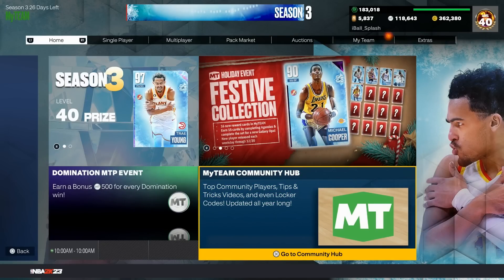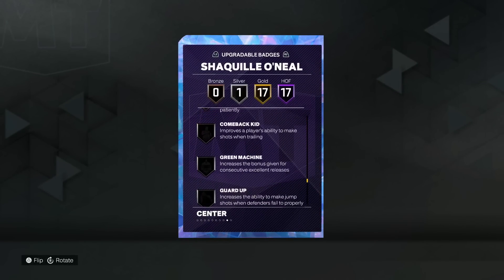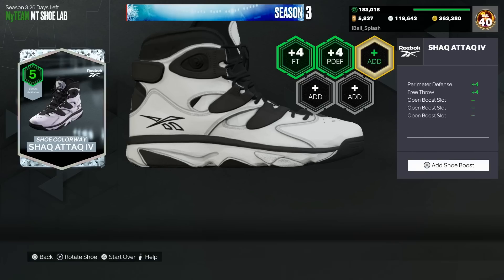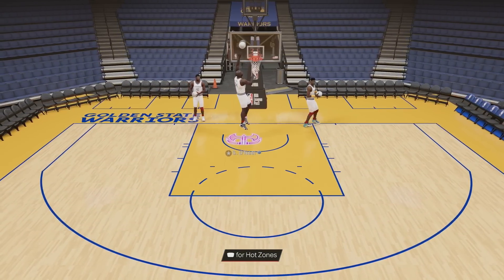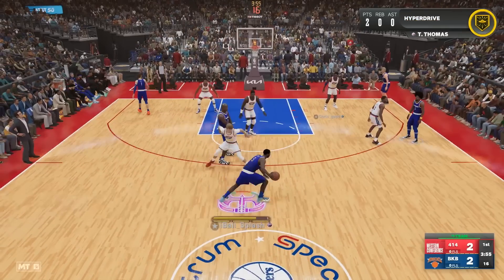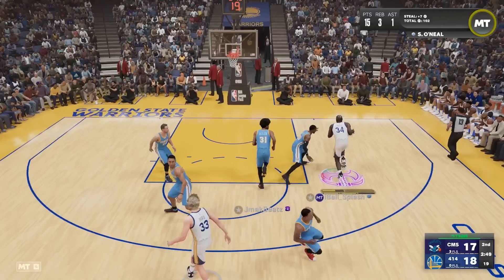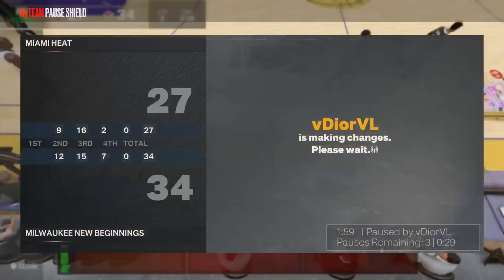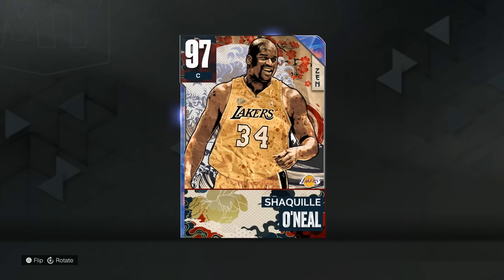Why Galaxy Opal Shaquille O'Neal NEEDS to be in Your Lineup! | NBA 2K23 MyTeam Gameplay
My boys the the GALAXY OPALS have finally become available in NBA 2K23 MyTeam Packs! So you know I got a full breakdown and gameplay for 97 Overall Galaxy Opal SHAQ DIESEL in NBA 2K23 MyTeam!